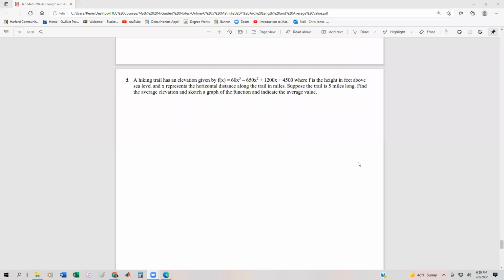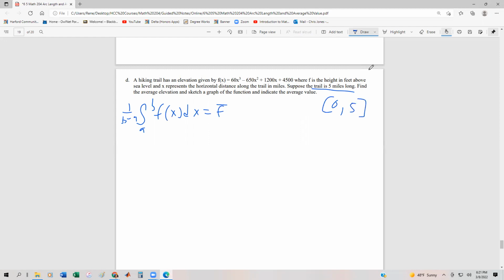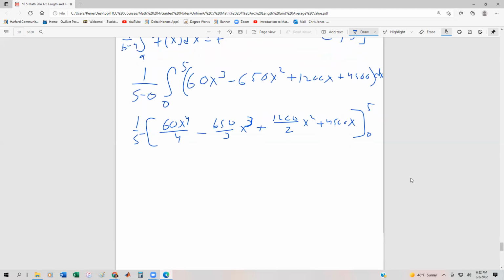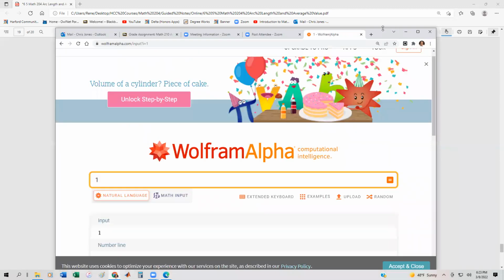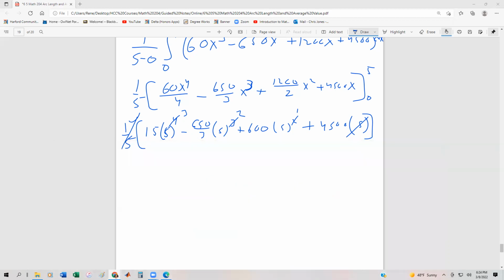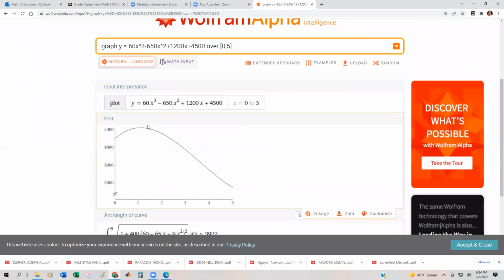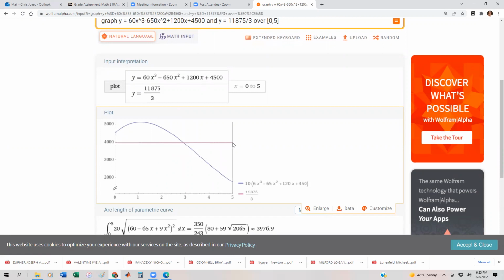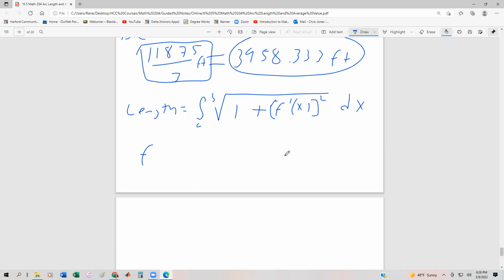6 5 8 Arc Length and Average Value